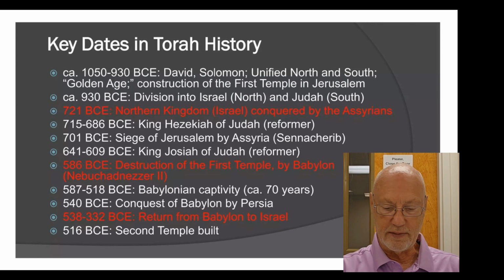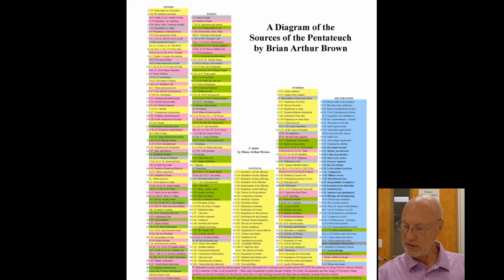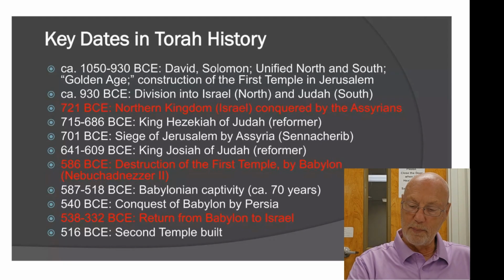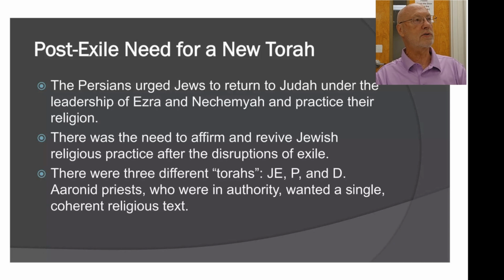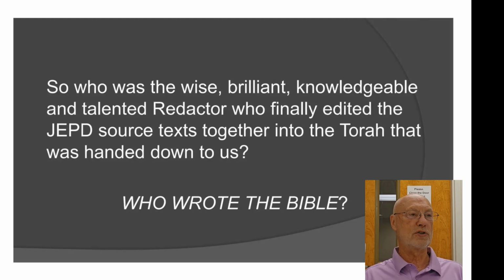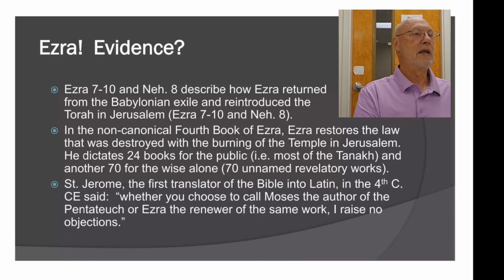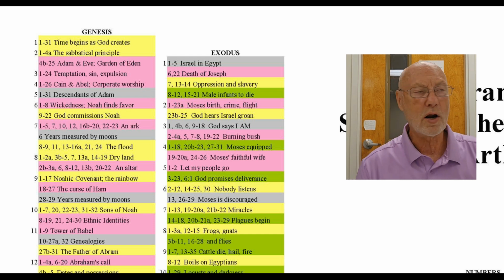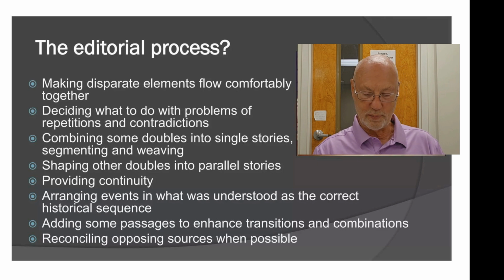SAUMC VB Sunday School 24 08 11 Genesis #5 Who Wrote the Bible Part 2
The Assyrian conquest of the Northern Kingdom of Israel changed Judah's economic, social, and religious landscape. The new environment births the Deuteronomist (D) and Priestly (P) traditions. The number of sources, who wrote them, and why and when they were combined to form the Hebrew Bible is still debatable.
History helps to understand these sources and their impact on the Bible's development. During the reigns of Kings David and Solomon, scribes in the royal court and Temple began to write the Israelite oral history and religious stories, called the J source.
Following Solomon’s death in 922 BCE, Judah kept or continued the J tradition, and the Levitical priests located at Shiloh in Israel developed an alternative E tradition. Before the Temple in Jerusalem, Shiloh was a center of Israelite worship. These priests of Aaronite descent maintained their true faith after King Rehoboam established a false religion in the North.
After Assyria conquered the Northern Kingdom in 722 BCE, Israelite refugees who fled to Jerusalem included these priests bringing their E tradition with them. At some point, these two traditions were combined into the JE source. The Deuteronomic (D) tradition being developed concurrently taught the bad things happening to the Israelites were God’s punishment for their failure to keep the covenant. This source was lost but found by King Josiah in 622 BCE and later expanded to include the next seven history books. Many think the author was Jeremiah, a priest from Shiloh.
After Israel's defeat by Babylon, exiled Aaronite priests rewrote their history to establish their religious identity. Temple worship had ended; proper worship and a strict code of law defined the Jew's relationship with God. This P document was created by revising the JE source to include the first four books of the Bible, the D tradition, and the writings of the prophets. When the exiled priests returned to Judah to join the farmers and Levites left behind by Babylon, a unified national vision was necessary to rebuild Jerusalem, the Temple, and Judah.
Ezra, an Aaronite priest, lawgiver, and scribe, arrived in Jerusalem with two documents – a letter from the Persian emperor and the Torah of Moses. Ezra was likely the redactor who assembled the four sources into the Books of Moses. Only he had the authority to accomplish that process and access to the documents; the Bible is explicit about which documents interested him. Ezra was in the right priestly family, in the correct profession, in the right place and time, and had the authority and the first known copy of the books of Moses.
By this time, JE had been around for 250 years; D had been read in the days of Josiah and was to be read publicly every seven years. Ezra, who probably brought the P tradition with him, chose to keep all four traditions because no one would have accepted the Torah of Moses if Adam and Eve (J), the golden calf (E), Leviticus (P), or Moses’s farewell speech (D) had been left out.
The redactor mixed all four traditions rather than publishing them side by side. To do this, he exhibited exceptional literary sensitivity and exceptional writing skills. He made stories never meant to go together seamlessly fit. His only guideline seems to have been to use as much of the original material as possible without intolerable contradictions. He laid two creation stories back to back. He took two complete flood stories and interwove them.
Because it seems overly simplistic this four-source model is still hotly debated. Ancient writers certainly used oral and written sources. The identity of P and D have remained pretty firm because their language and literary style are distinct, and they have a consistent theology, representing schools of thought rather than a single author. The J and E material does not exhibit the same cohesion or neatly divide into two distinct sources. One thing is certain. The documentary evidence of the Pentateuch and the rest of the Old Testament is much greater than the sum of its parts.
Scripture references for this lesson
1 Chronicles 15:1-4 King David brings the Ark into Jerusalem.
2 Kings 17:1-8, 18-21 Assyria conquers the Northern Kingdom of Israel as punishment for their failure to keep the covenant.
2 Chronicles 36:15-21 Judah falls to Babylon for their failure to listen to God’s prophets; its leaders are carried into exile.
Ezra 7:1-11 The King of Persia sends Ezra, an Aaronite priest, devoted scribe of the Law of Moses, to Jerusalem with a letter of authority to rebuild the Temple.
Nehemiah 8:1-8 Ezra brings the Law of Moses with him and reads to the people.
Deuteronomy 31:9-13 The Law of Moses is read publicly every seven years.
Genesis 15:3-6, 13-16, and 17:3-8 The JE and P covenant stories respectively.
Exodus 20:3-11 and Deuteronomy 5:12-15 The P and D 4th Commandment; quoting respectively the creation story and the second freedom from slavery as justification.